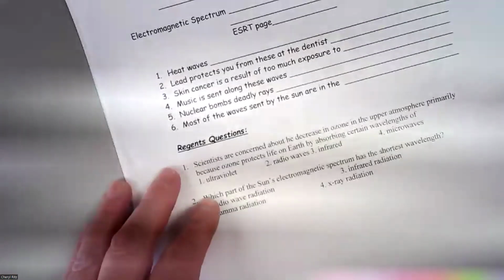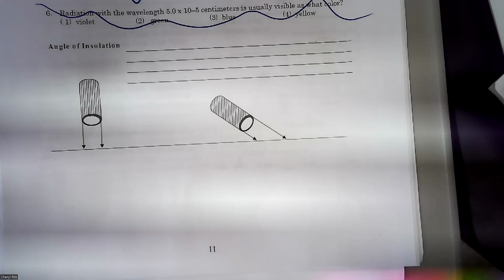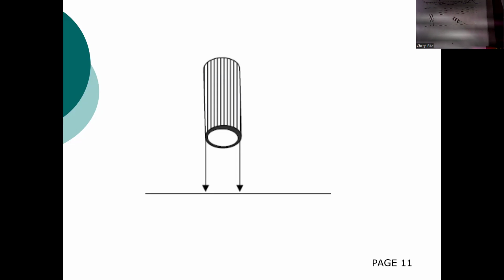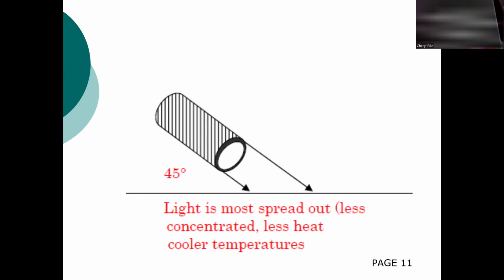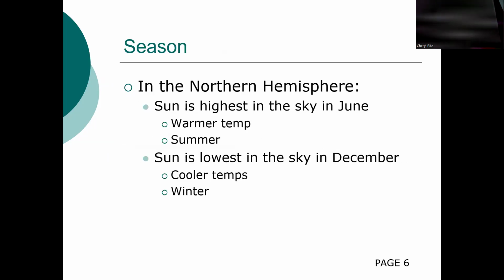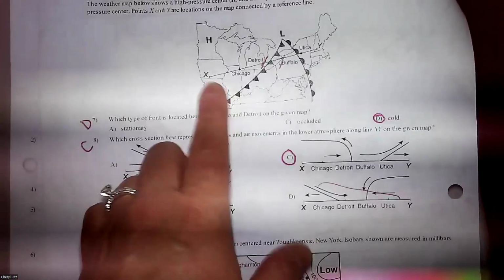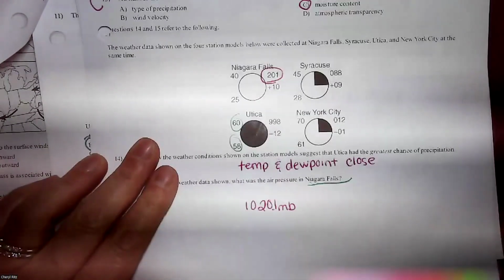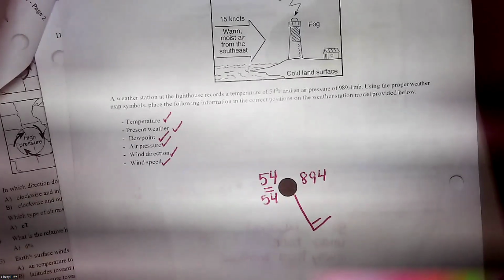Friday April 12th